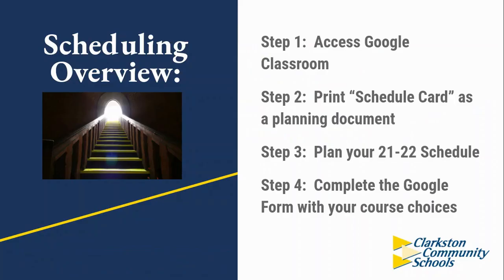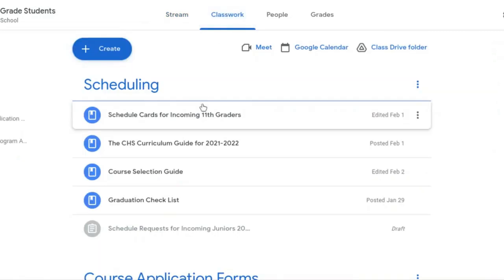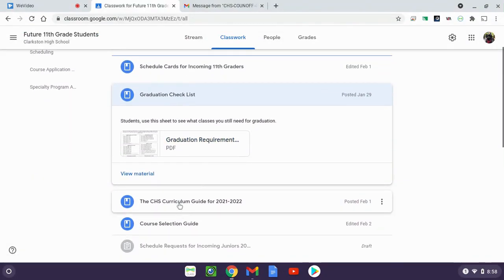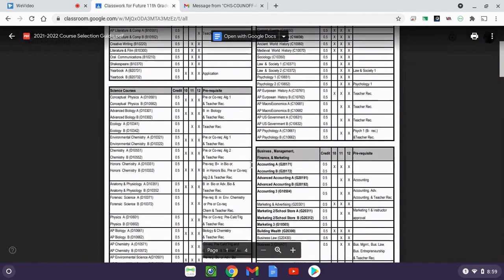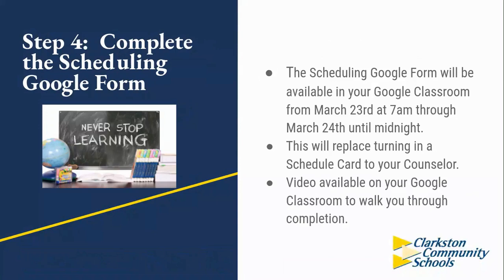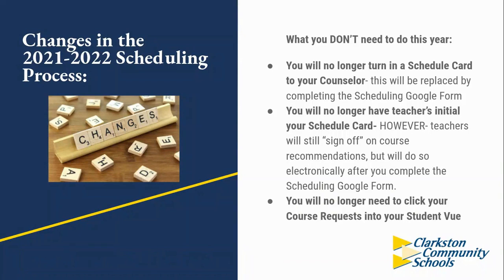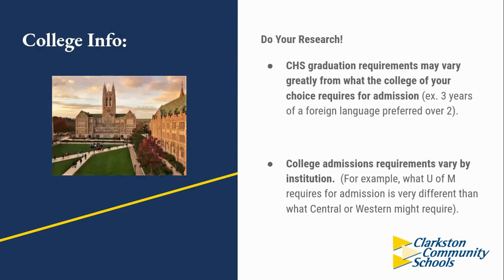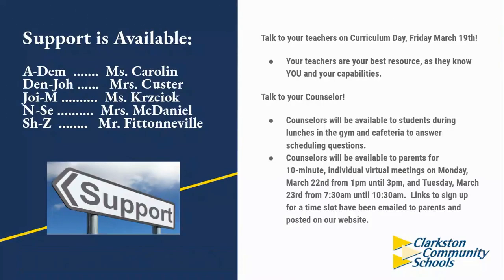2021-2022 Future 10th Grade Scheduling Video